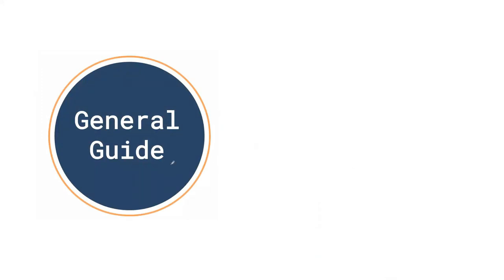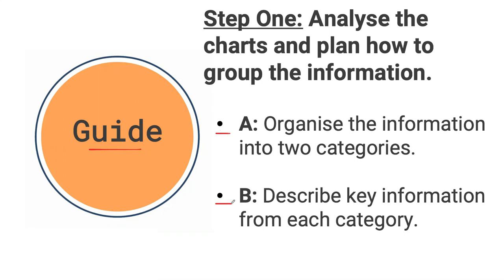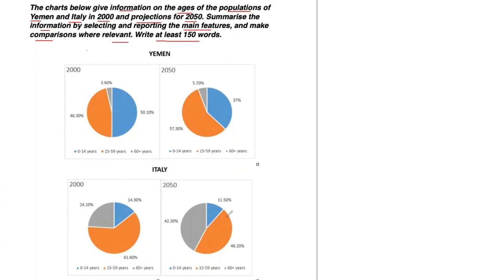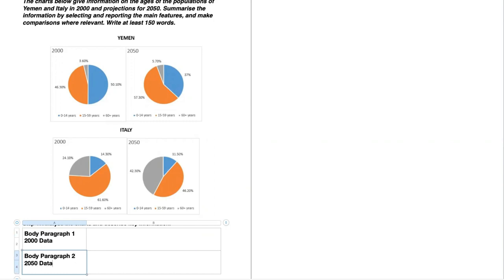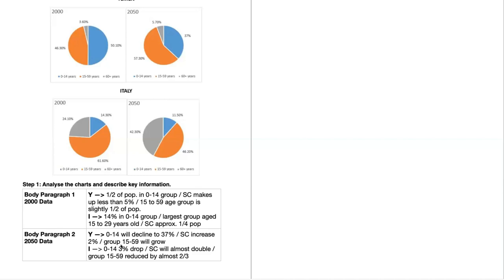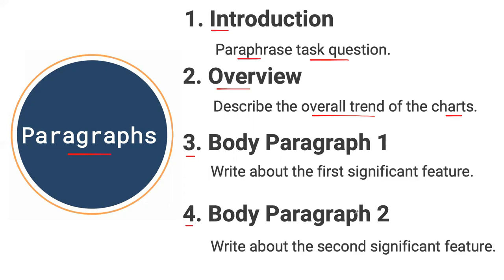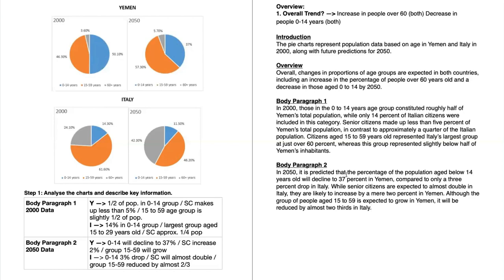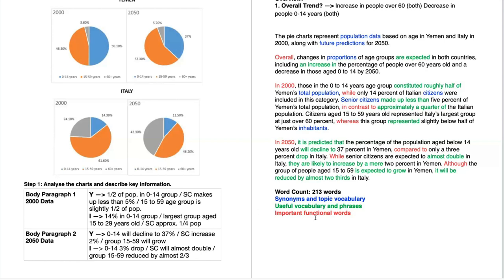IELTS Academic Writing Task 1 - Multiple Pie Charts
In this video, we are going to examine the best way to analyze and write about questions that include more than two pie charts.

To watch all of our IELTS videos and lessons, go